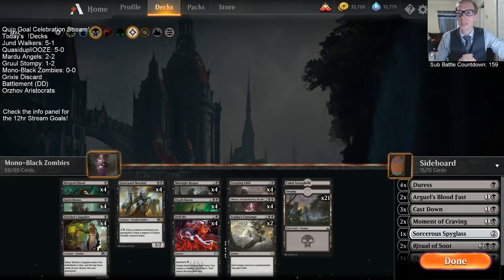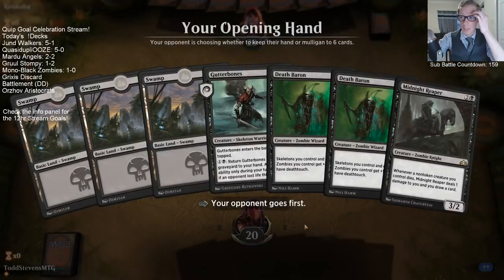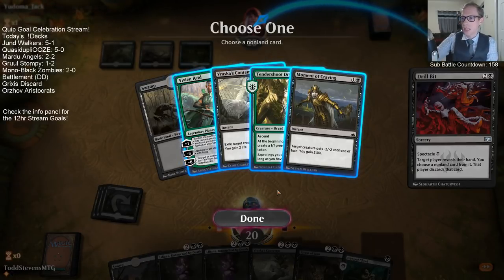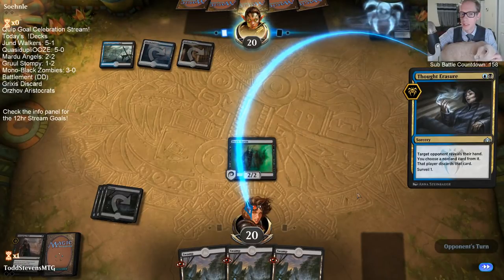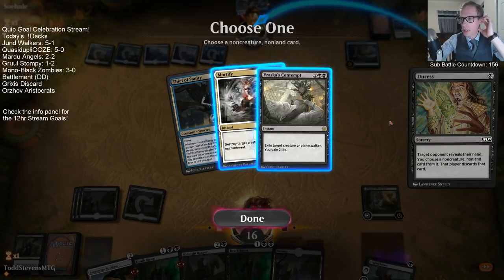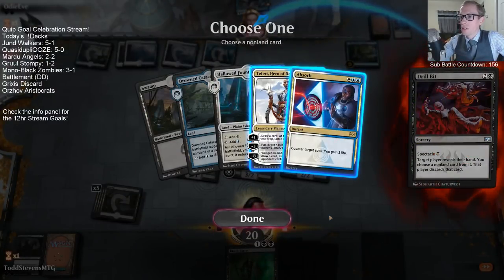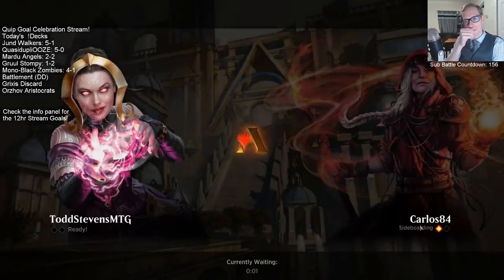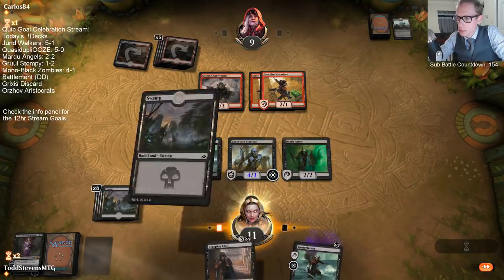Mono-Black Zombies! MTG - Standard, 3/22/19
Ravnica Allegiance Standard Mono-Black Zombies Broadcasted Live on Twitch by Todd Stevens on 3/22/19